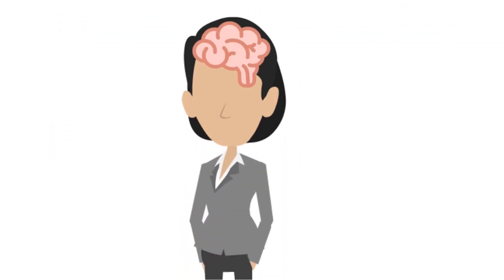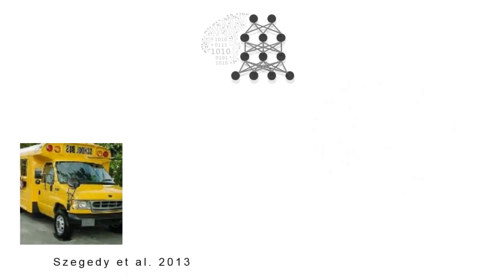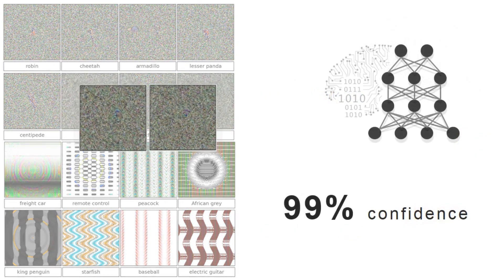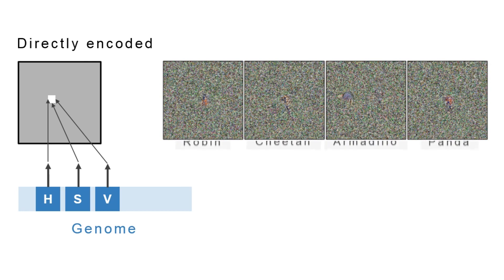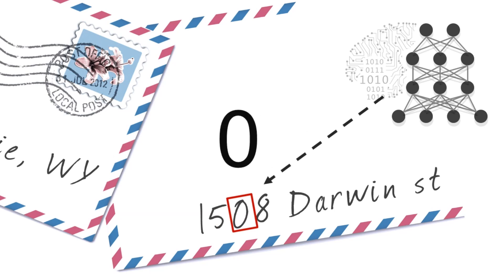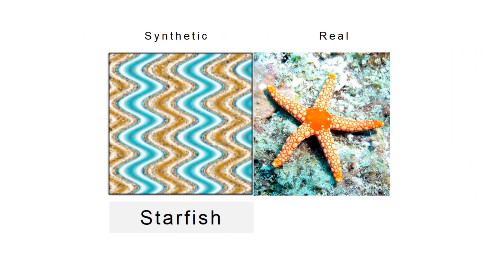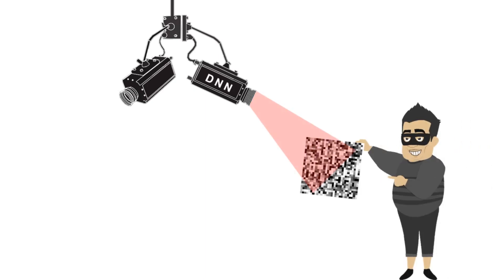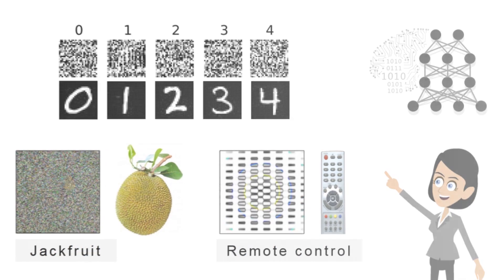Deep Neural Networks are Easily Fooled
A video summary of the paper: Nguyen A, Yosinski J, Clune J. Deep Neural Networks are Easily Fooled: High Confidence Predictions for Unrecognizable Images. In Computer Vision and Pattern Recognition (CVPR '15), IEEE, 2015.

Special thanks to those who created the music, images, videos and software that were used to create this video.

School bus
Szegedy et. al. 2013 - Intriguing Properties of Neural Networks

Guitars
ILSVRC 2012 dataset

Real handwritten digits 0-9
MNIST dataset

Evolved images by humans - Parrot, Race car, Sea
PicBreeder.org